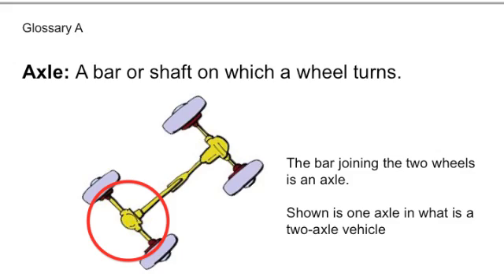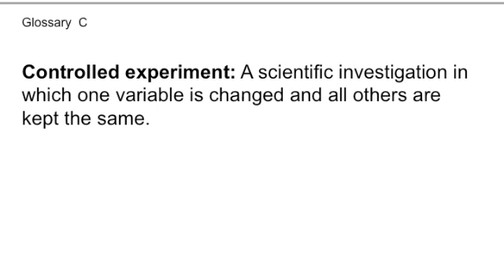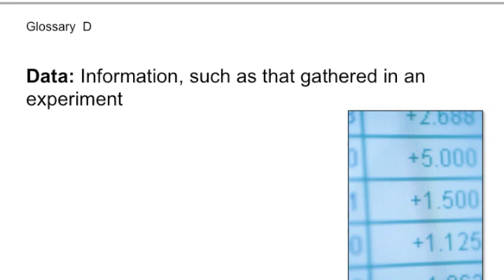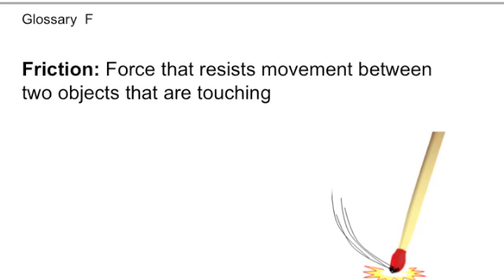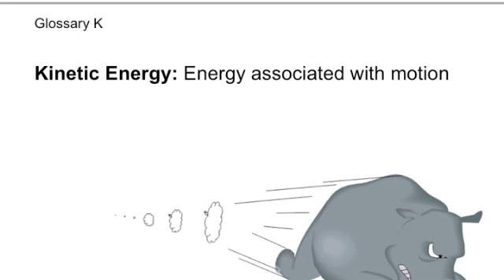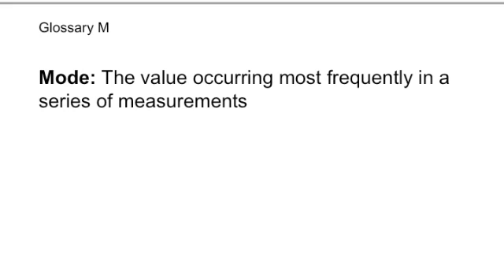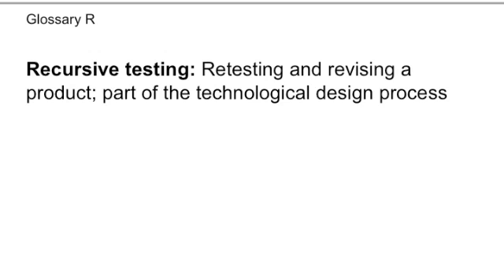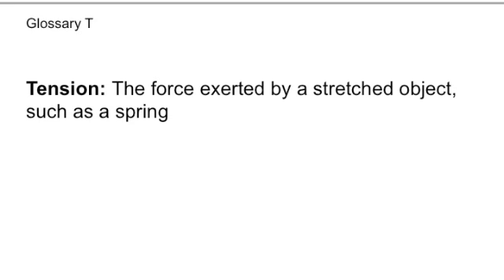12 M&D SCIENCE GLOSSARY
Motion and Design glossary words defined with audio